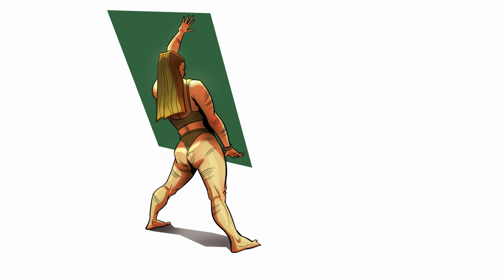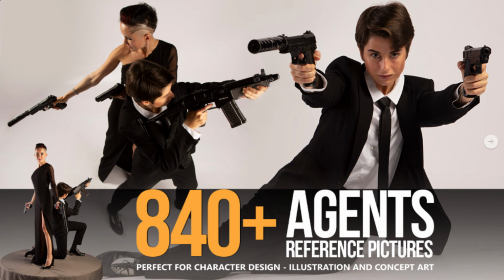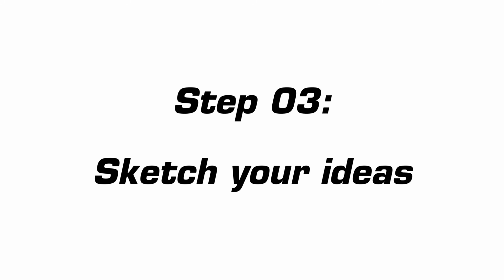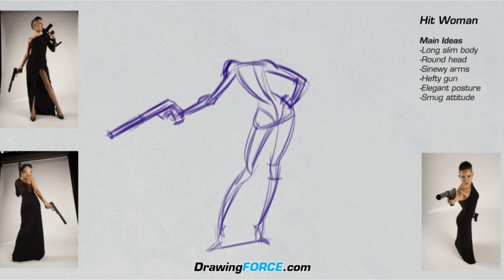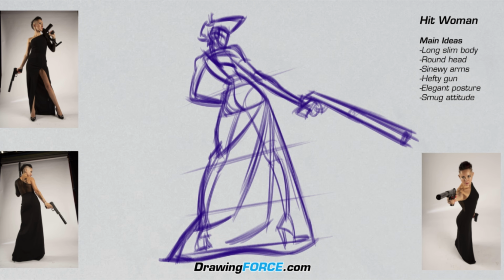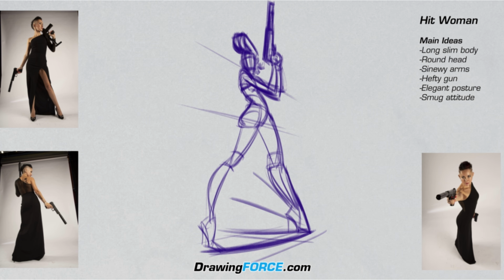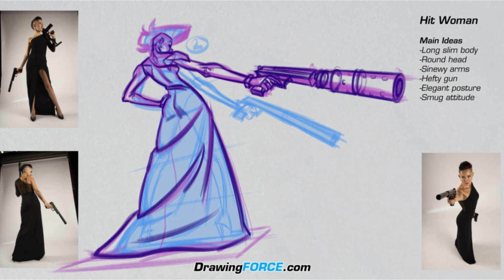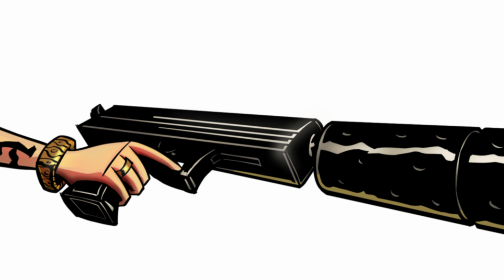Comicbook Character Design - How to Use Reference COMBINED with Imagination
From Figure Drawing to Character Design: Unlock Your Creativity with This Exercise

Do you struggle with transitioning from figure drawing to character design? This video showcases an effective exercise designed to bridge that gap and ignite your creativity. Learn how to select inspiring references, conceptualize character ideas, and systematically sketch shapes to transform your drawings. Follow along as we explore character proportions, exaggerated features, and detailed refining to create standout designs. Boost your skills with practical tips and discover more insights on DrawingForce.com.

00:00 Introduction: Bridging the Gap Between Figure Drawing and Character Design
00:09 Choosing and Analyzing Reference Material
00:28 Developing Character Ideas
01:09 Sketching Techniques and Shape Exploration
02:13 Using Proportions and Exaggeration
03:13 Refining and Finalizing the Design
03:48 Conclusion and Further Learning Resources